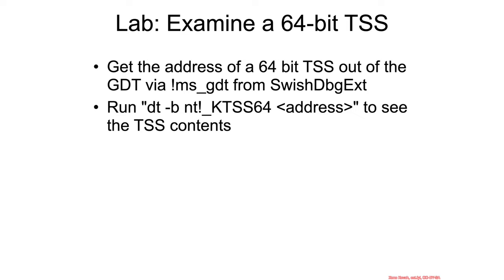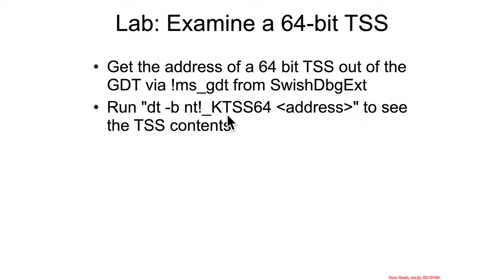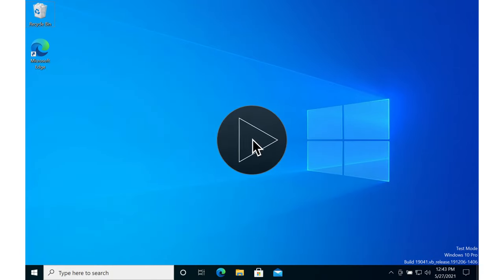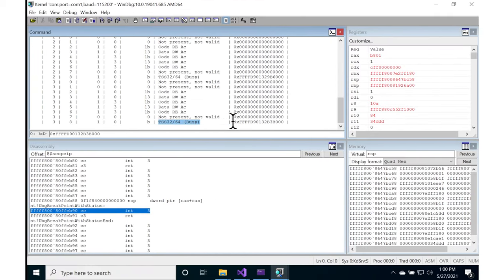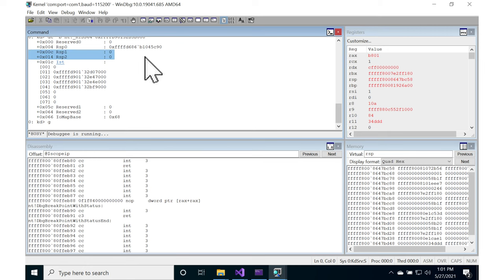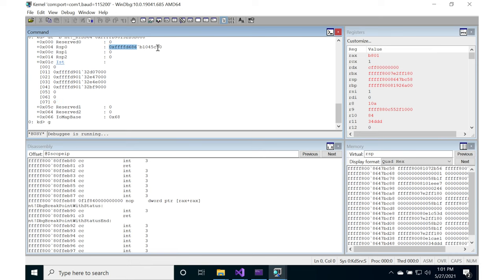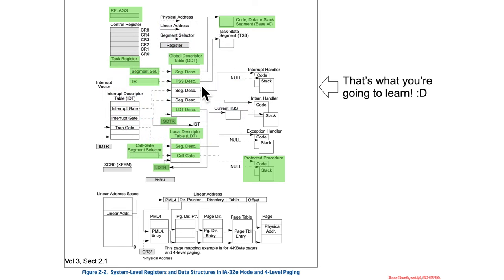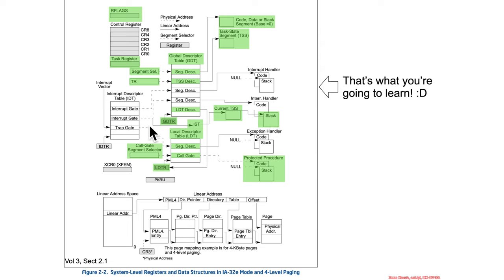Interrupts - Tasks and the Task State Segment (TSS) - Lab: Examine a 64-bit TSS